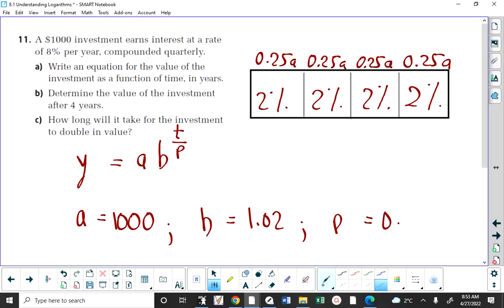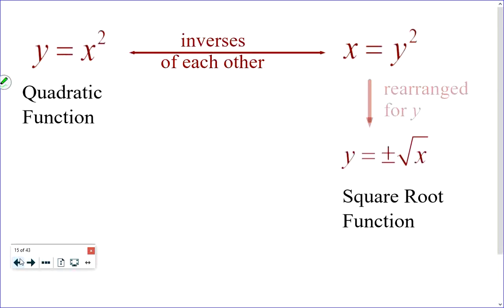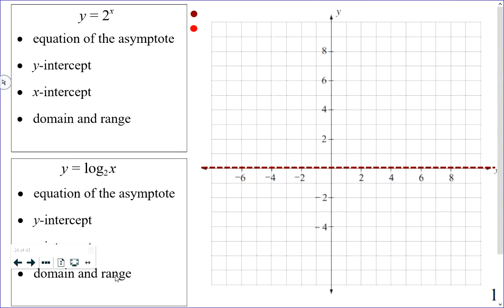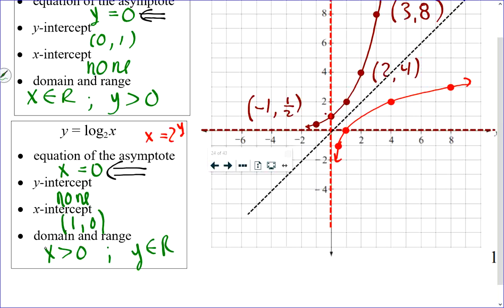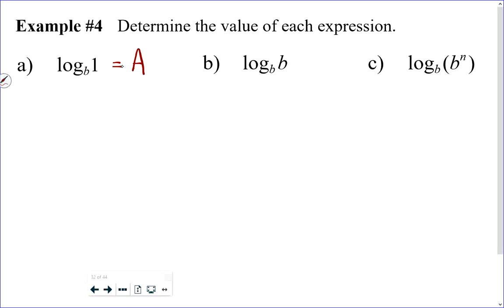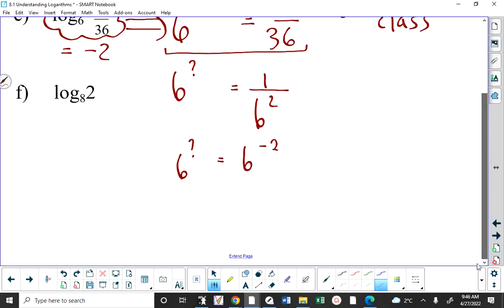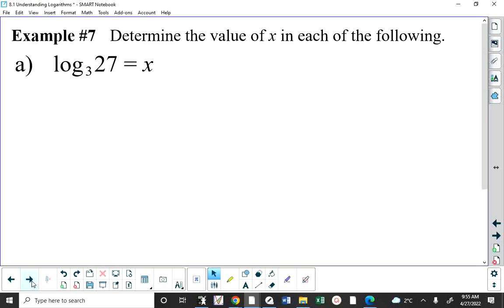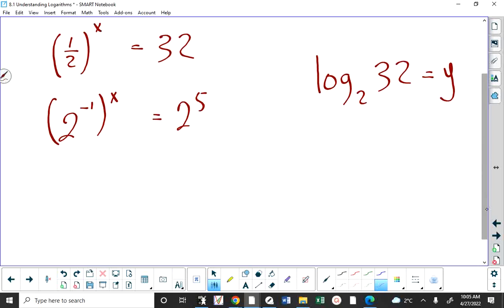Math 30-1: Lesson 30.8.1 (Understanding Logarithms)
Here is the recording of the seminar and regular class from this morning. The new lesson starts at around the 8:00 mark.